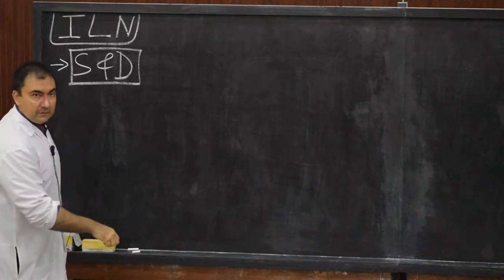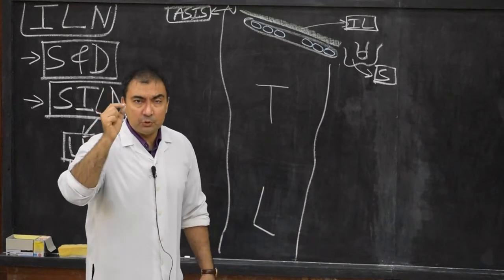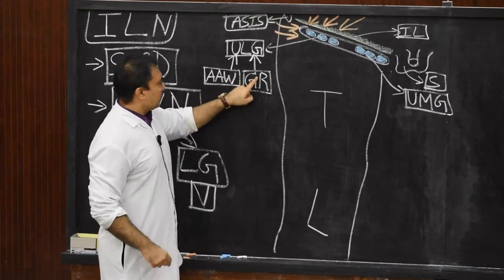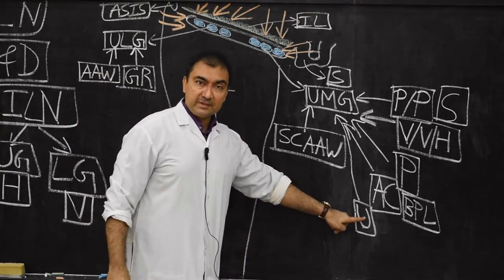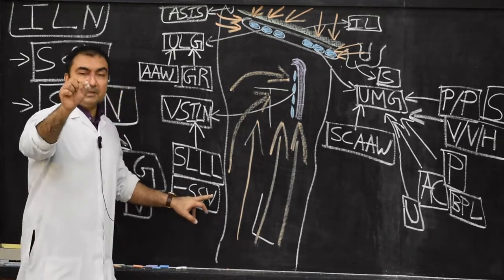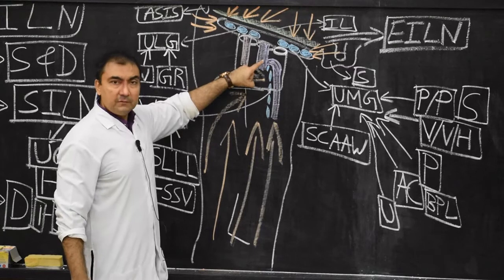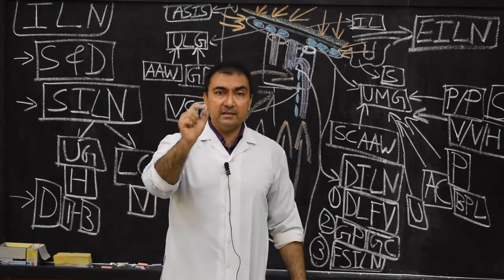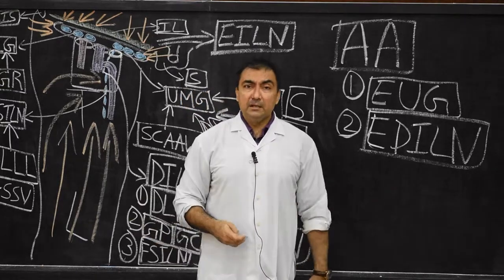Gross anatomy of inguinal lymph nodes